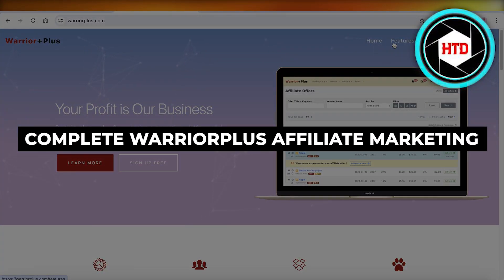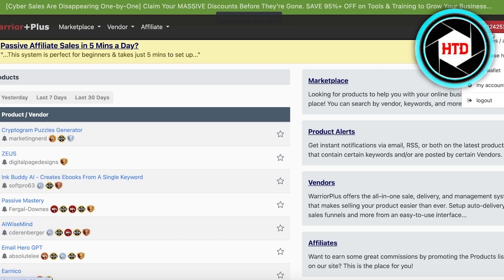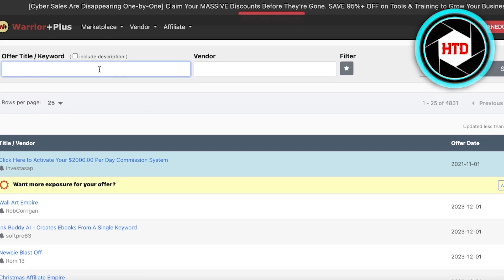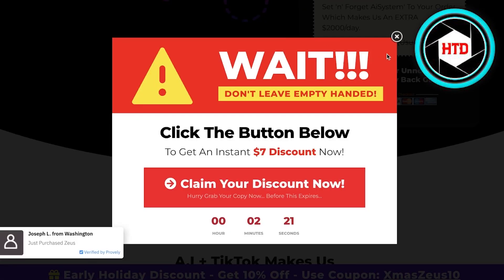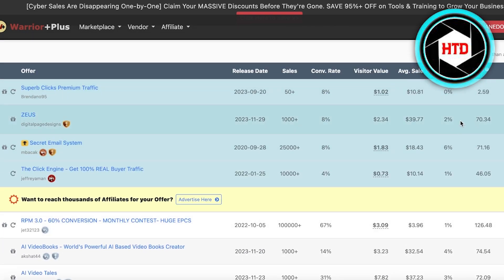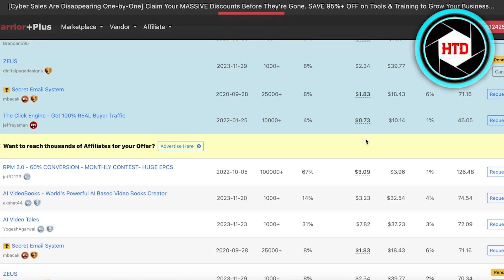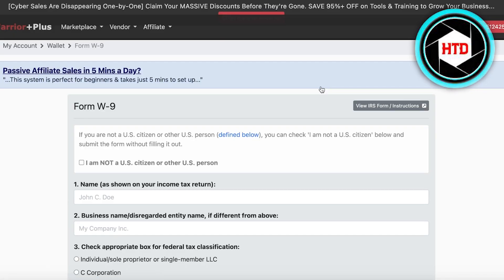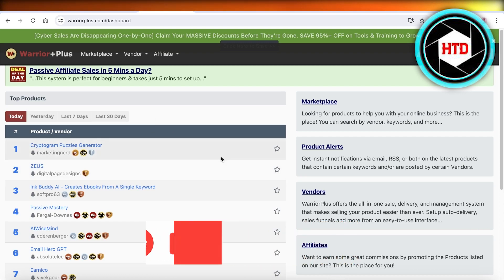Complete Warriorplus Affiliate Marketing Tutorial 2025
Learn Complete Warriorplus Affiliate Marketing Tutorial. This video will cover everything that you need to know and help you get started with this software.